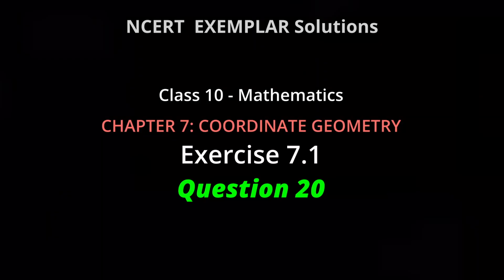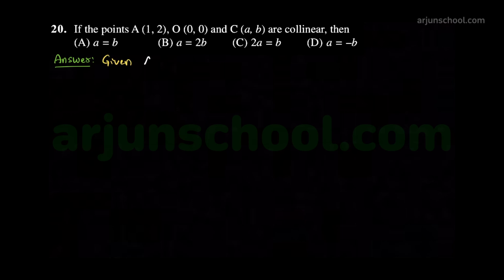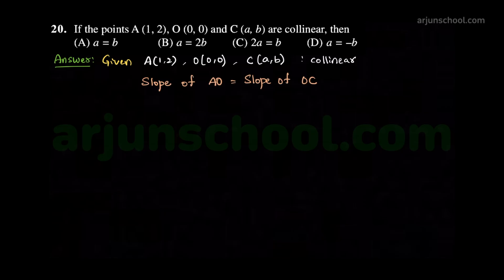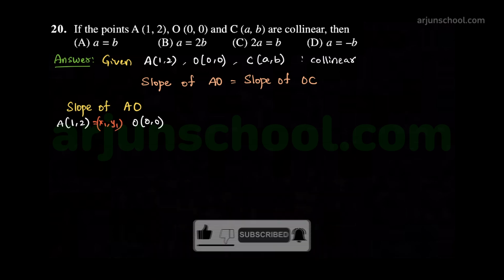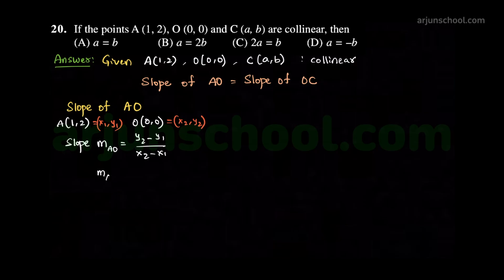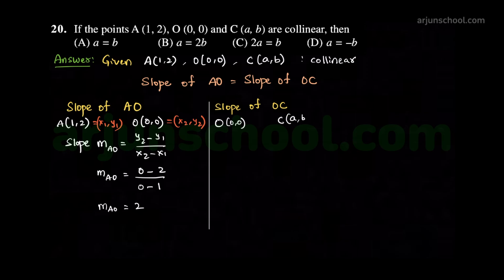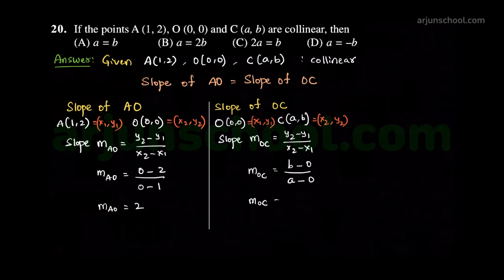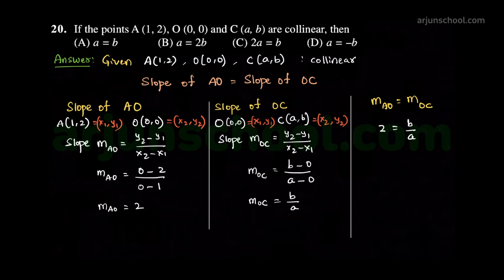Class 10 Maths Ex 7.1 Q20 (Coordinate Geometry) NCERT Exemplar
Question 20:
If the points A (1, 2), O (0, 0) and C (a, b) are collinear, then
(B) a = 2b
(D) a = -b

REFERENCE
Question 20 – Step by Step Solution